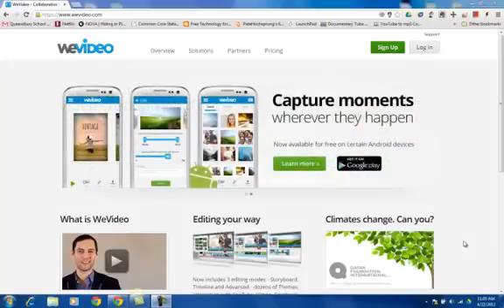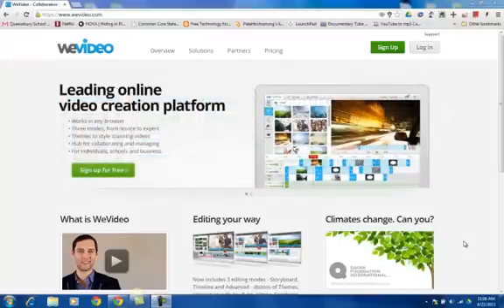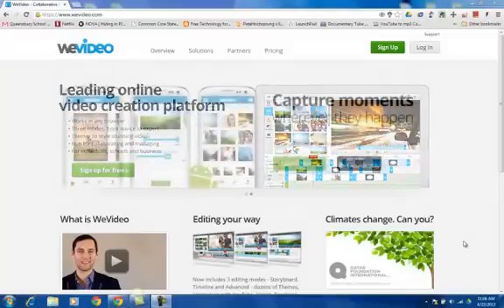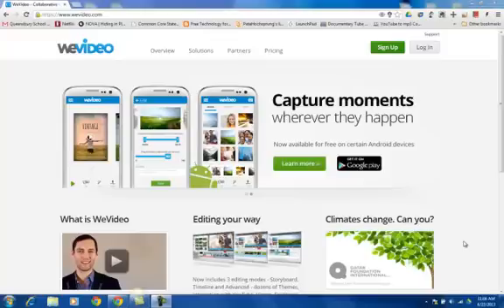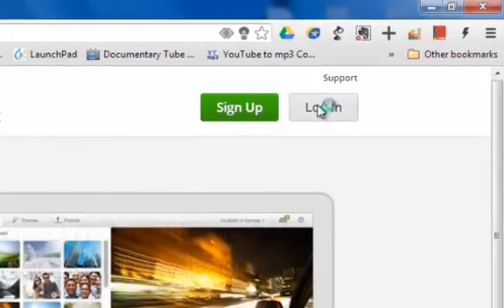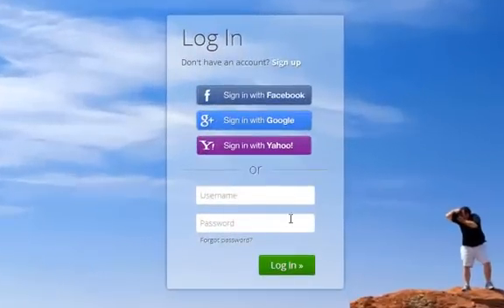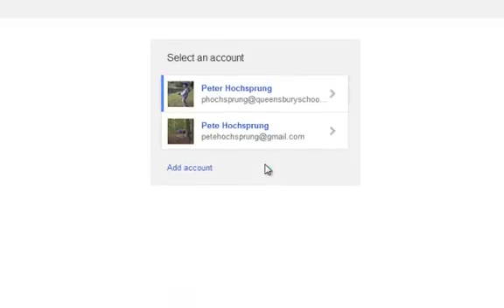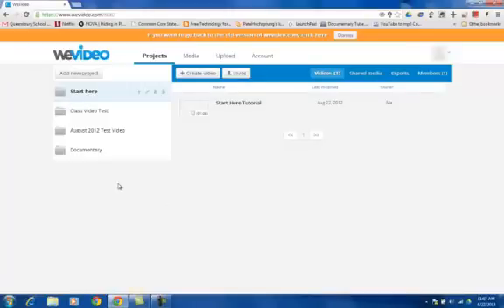WeVideo 1 Signing In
Learn how to get started in WeVideo, using your Google account.